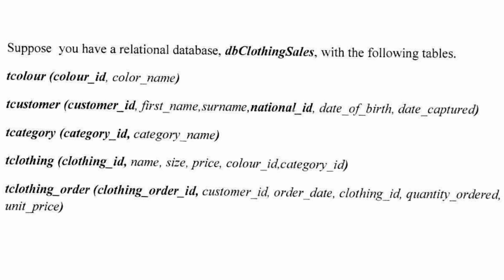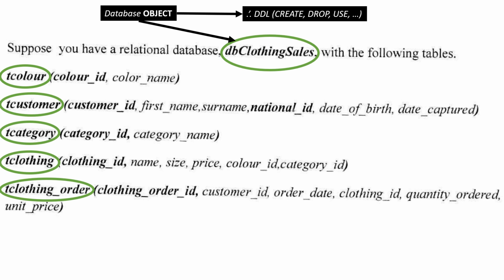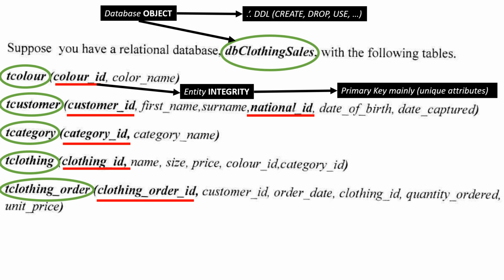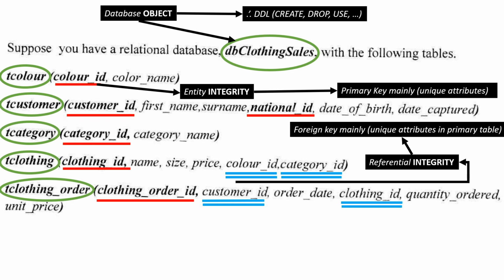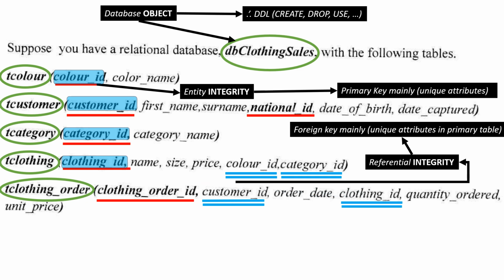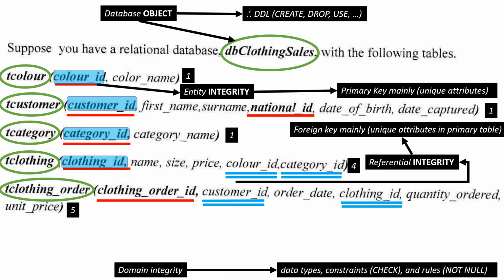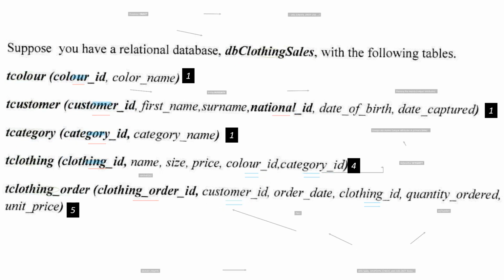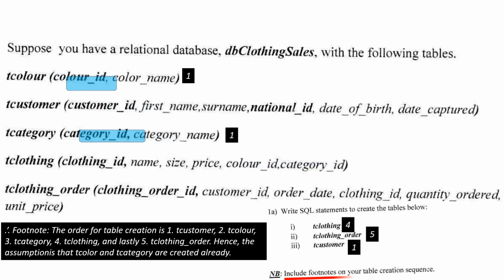01. Data integrity analysis through case study